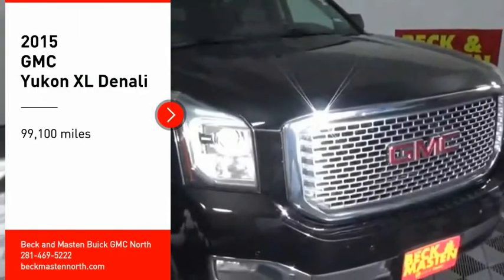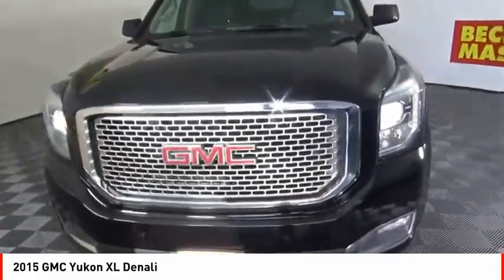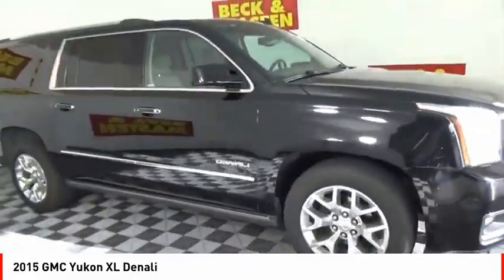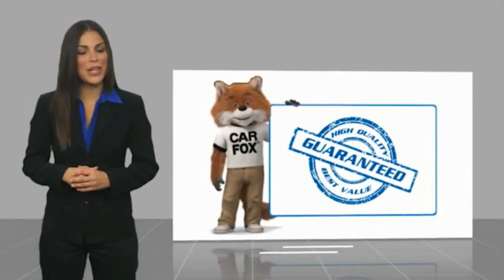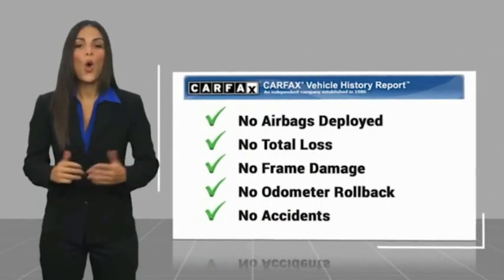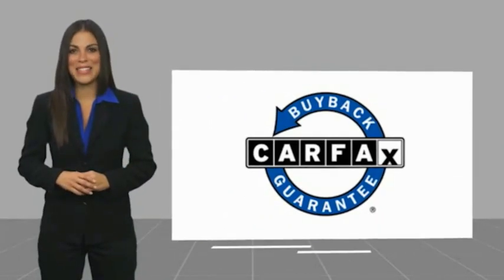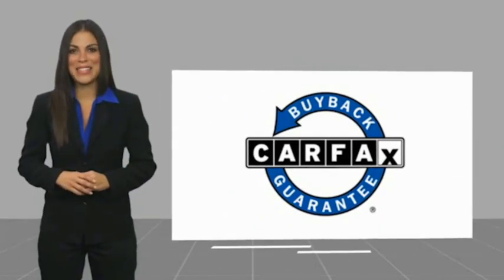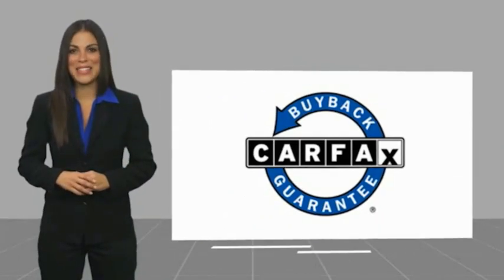2015 GMC Yukon XL Houston TX R213774A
2015 GMC Yukon XL Denali

People everywhere will love the way this 2015 GMC Yukon XL Denali drives with features like a backup sensor, rear air conditioning, ventilated seats, push button start, blind spot sensors, parking assistance, a navigation system, braking assist, dual climate control, and hill start assist.  It has a 8 Cylinder engine.  We're offering a great deal on this one at $38,495.  With a 4-star crash test rating, this is one of the safest vehicles you can buy.  For a good-looking vehicle from the inside out, this SUV 4X4 features a dazzling onyx black exterior along with a cocoa/dark atmosphere interior.  The built-in navigation system means you can explore new neighborhoods without getting lost.  Even the passengers in the back seat will ride in comfort thanks to the rear air control.  Park with ease using the parking sensors.  View this beauty and our entire inventory today! Call for more details.